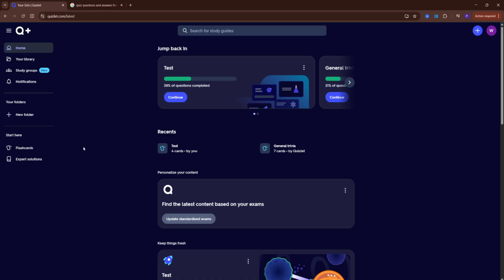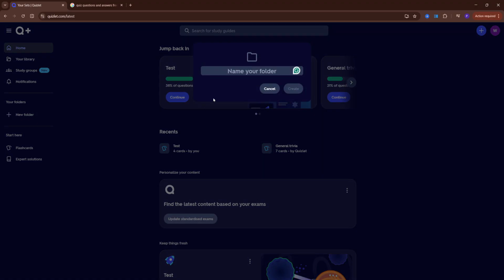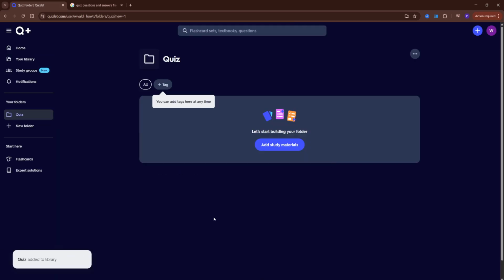How To CREATE QUIZ On Quizlet (QUICK & EASY) 2026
In this video, I'll show you how to create a quiz on quizlet. This is a full guide on how to make a quiz using quizlet step by step in 2026. In case you've been trying to create quizzes for studying or teaching, this is the video you need to see! 📚✨